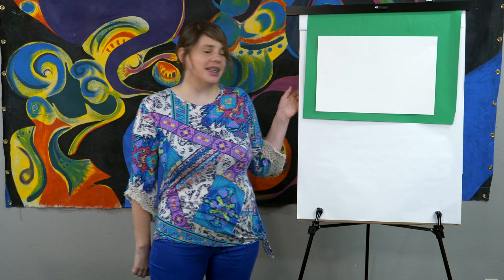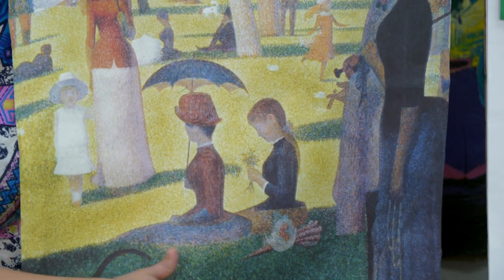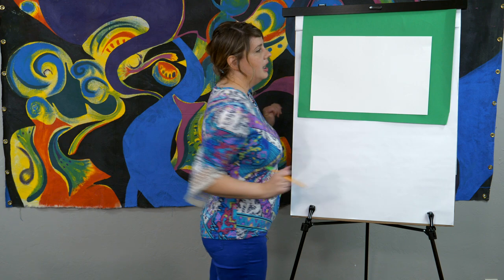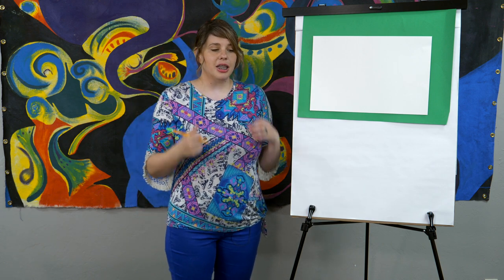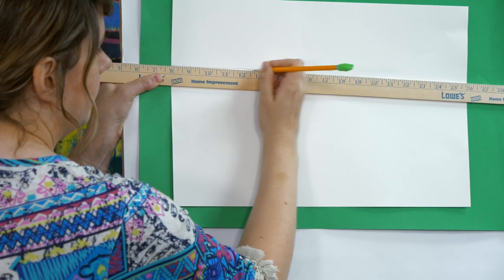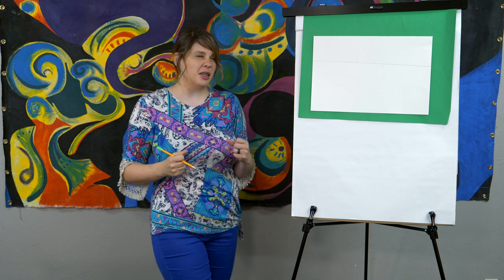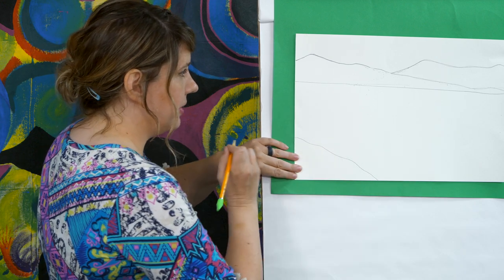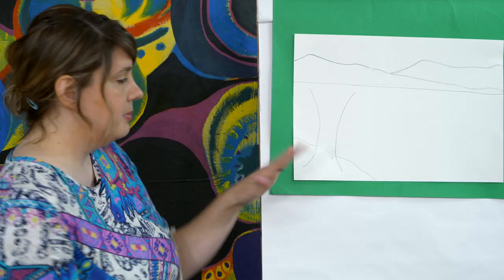Pointillist Landscape by Oklahoma A+ Schools Institute at UCO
What is a landscape? How can I paint one? Paint your own watercolor landscape while learning to create depth and to use color theory. This video was created for the Arts Partnership for Oklahoma City Public Schools, a project administered by Arts Council Oklahoma City. Funding for the project was given by MacDowell Club of Allied Arts and Arnall Family Foundation. To learn more, visit artscouncilokc.com.